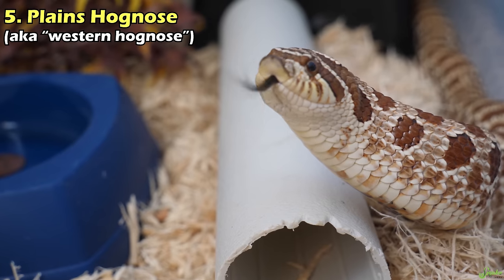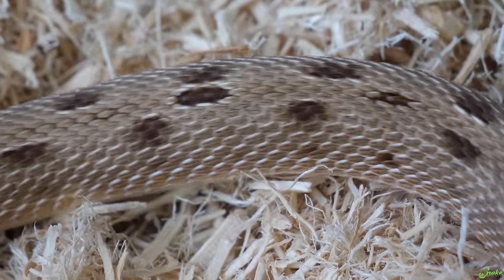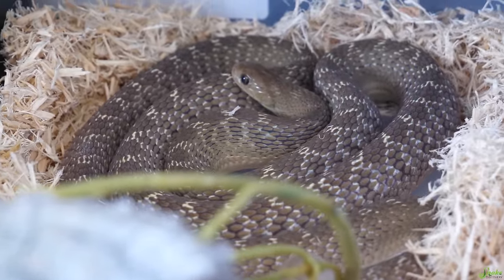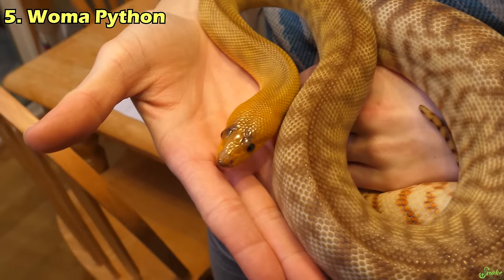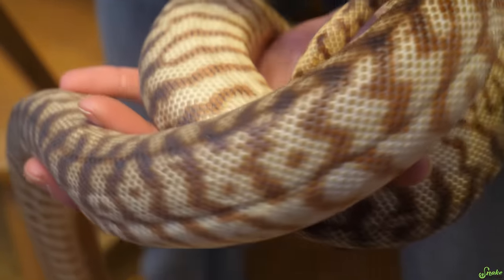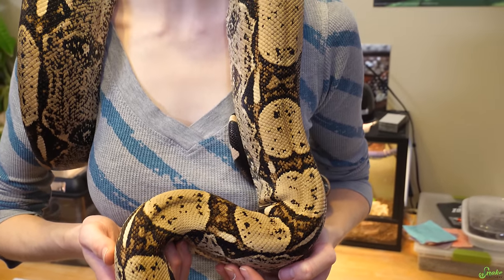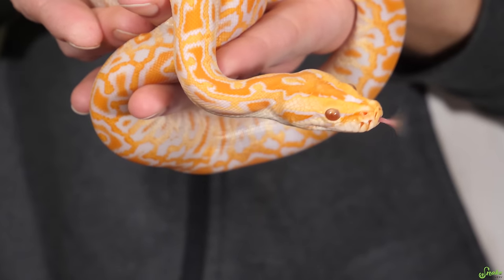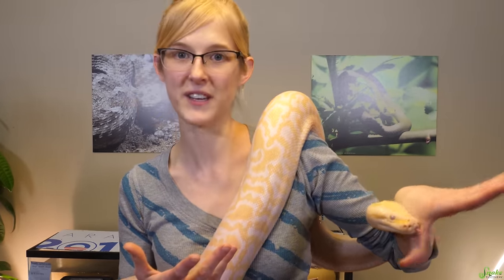The Top 5 BEST Intermediate Snakes!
Have you owned snakes before and are looking for the next step up? Today we discuss our top 5 picks for intermediate snakes! (Bonus challenge: Can you identify any of their silhouettes in the thumbnail?)

Rated PG.